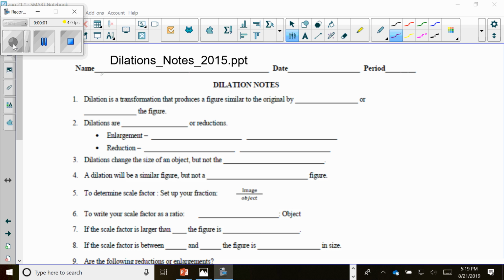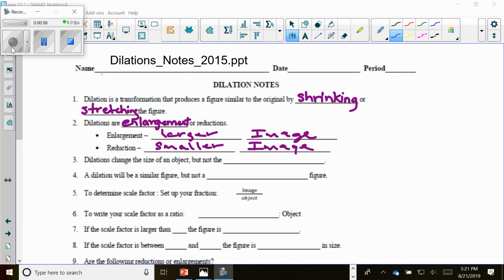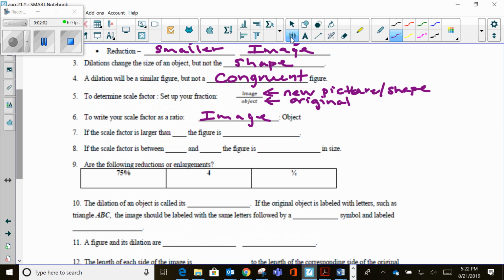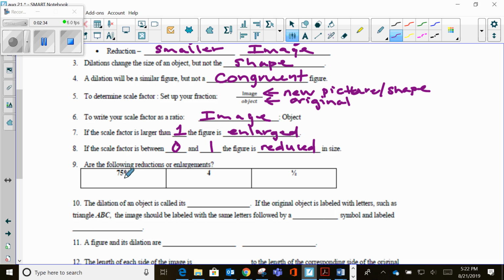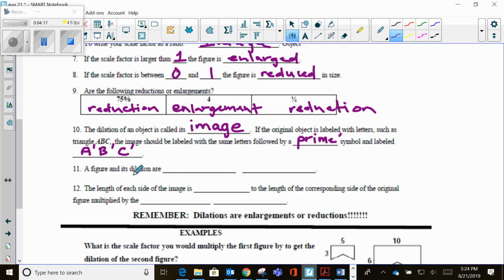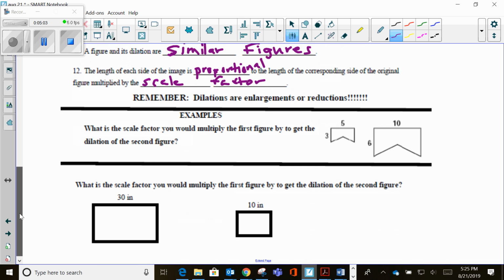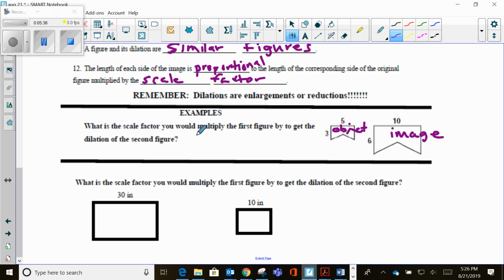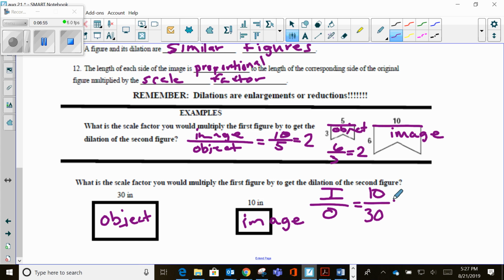Scale Factor and Dilation- Aug 21